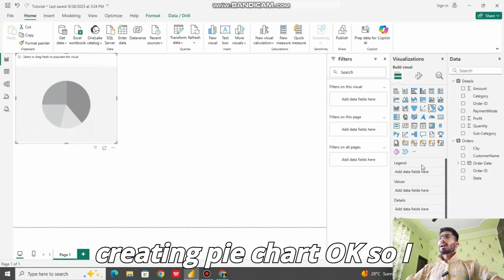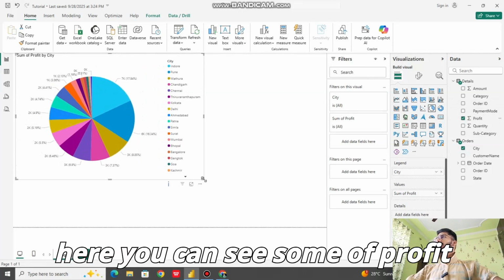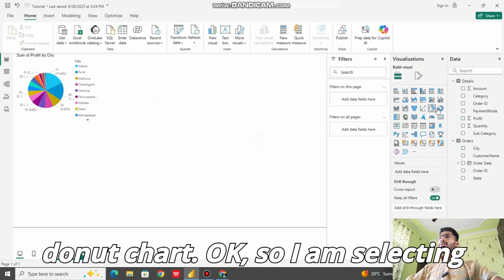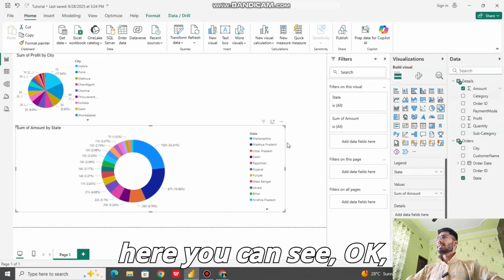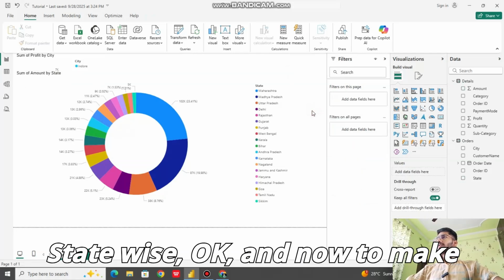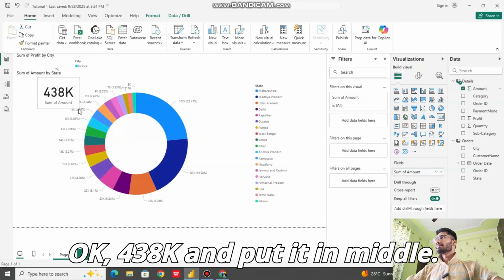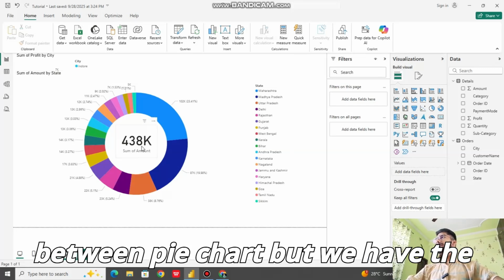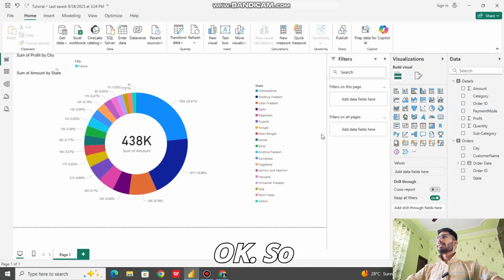Pie Chart vs Donut Chart in Power BI | Charts in Power BI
Confused between Pie Chart and Donut Chart?
In this video, I explain their differences with a simple story, real-life examples, and when to use each one in data visualization. Perfect for beginners, students, and professionals in Excel, Power BI, and Data Analytics.